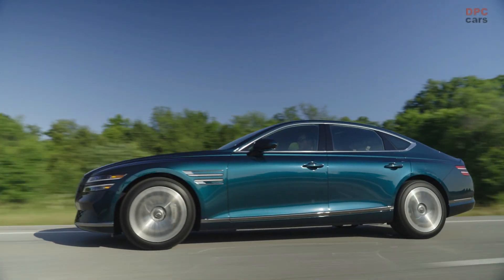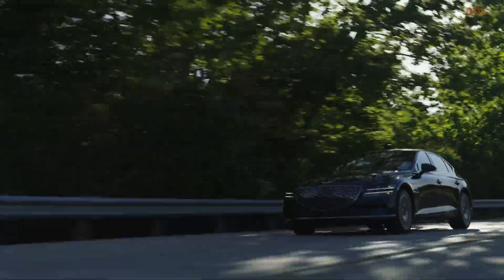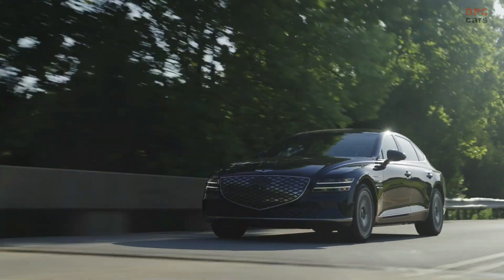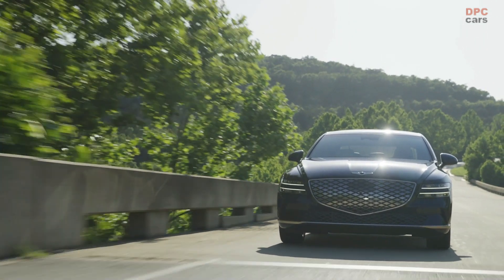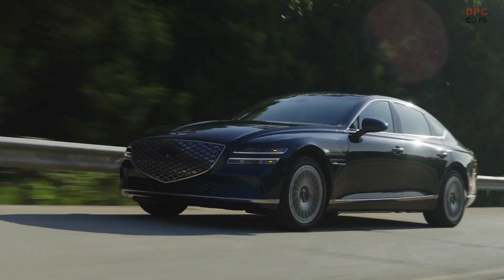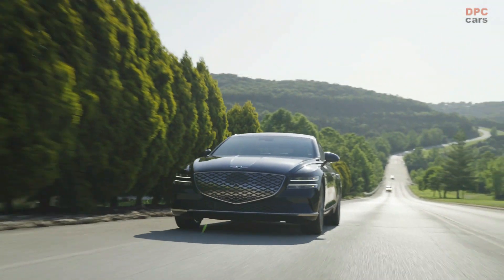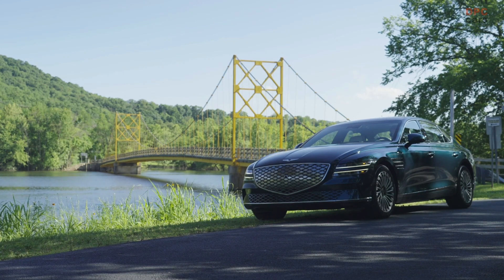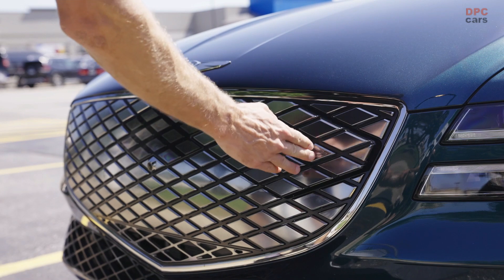2022 Genesis Electrified G80 in Matira Blue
The G80's heart transplant encompasses the fitment of power electronics in the place of the twin-turbo 3.5-liter V-6 and an 87.2-kWh battery under the floor. Available exclusively in a dual-motor all-wheel-drive configuration, the electric G80 has a combined output that measures 365 horsepower and 516 pound-feet of torque—an upgrade compared to the 3.5T Sport model's 375 horses and 391 pound-feet of torque. The company quotes the sprint to 60 mph at 4.9 seconds, which is just 0.2 second behind what is recorded for the combustion variant. Hooked to a 350-kW DC fast-charger, the battery needs a claimed 22 minutes to charge from 10 to 80 percent. Plugged into a Level 2 outlet, Genesis says, empty to full takes a little over seven hours. According to Genesis, the range is 282 miles.